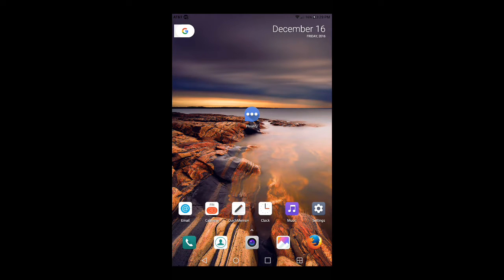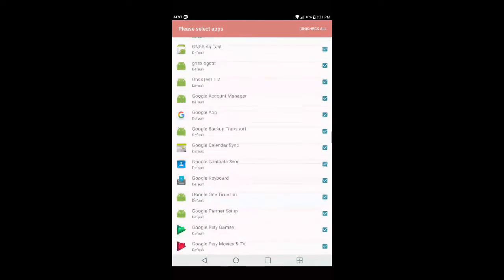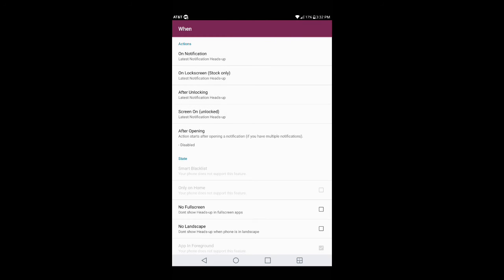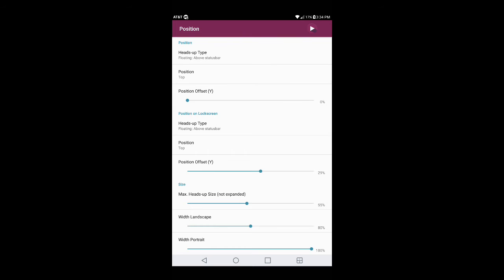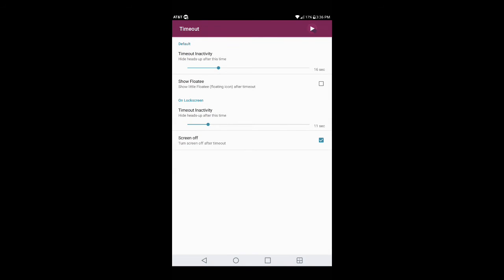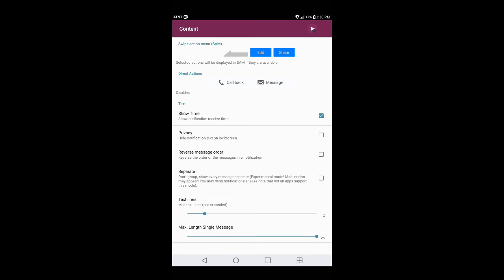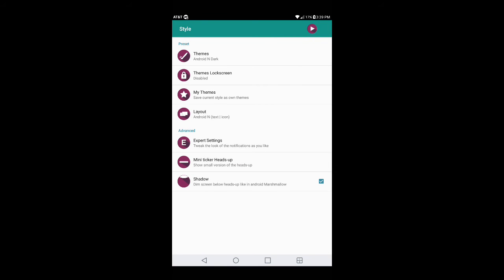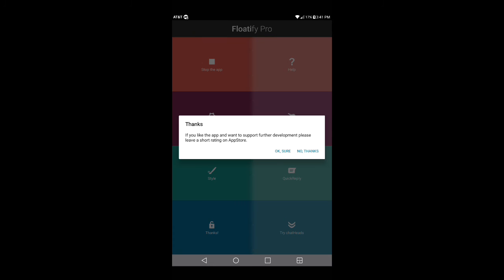Floatify notifications for anydroid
Advanced heads-Up notifications for your phone!

QuickReply lets you send messages directly from the notification! DirectReply lets you send predefined messages like "Ok, thanks!" without typing.

Android Exclusive: Floatify is the only app that can Mark messages as read!
Mini Heads-up can be activated if you don't like big heads-up covering the screen.

Smart Wake will turn on the screen as soon as you pick up your phone! Smart Blacklist will hide heads-up so they don't show up while watching videos with your friends or playing games.

Premium themes lets you choose between Lollipop, Google or iOS style notifications. Customize the look & feel with colors, animations and interactions as YOU like!

MAIN FEATURES:
• Heads-Up notifications (Optional: Mini heads-Up)
• Stacked heads-Up lockscreen notifications
• Mark messages as read! (5.0+, see below for supported apps)
• Heads-up Quick Replies (5.0+, limited on 4.3+, see below for supported apps)
• Direct Replies, send predefined answers!
• Smart Wake Screen on notification (Wake on pickup & auto pocket detection)
• Music controls for stock music, Google Music, Spotify, Poweramp

MORE FEATURES:
• Custom interaction settings (Tap, doubletap, push left, right,..)
• Message filter settings
• Quiet hours settings
• Custom app settings (Privacy, sound, wake, timeout..)
• Direct actions like call back / message (If notification app supports it)
• Expand notifications to full size
• Lockscreen notifications privacy settings
• Backup & Restore settings
• Much more!

SELECT WHEN TO SHOW HEADS-UP POPUPS:
• On notification
• On lockscreen (Stock)
• On phone unlock

• Smart blacklist for apps
• Show only on homescreen
• Hide in fullscreen apps
• Hide in landscape

STYLE:
• Preset themes (Lollipop, iOS Notification,..)
• Custom backgrounds, animations, icons, text
• Icon pack support (Nova, Go, ADW,..)
• Lockscreen notifications themes (Lollipop, Google Card,..)
• Lockscreen notifications animations
• Popup size, position, color, animation, opacity..
• Heads-up notification color, divider, spacing, animations..
• Heads-up notification icon background, size, contact picture..
• Heads-up notification text color, max lines, size, bold..
• Heads-up Quick Replies backgrounds
• Heads-up Quick Replies send buttons
• Unlimited possibilities

QUICKREPLY REPORTED WORKING:
• WhatsApp, Telegram, Threema, Skype, Line, WeChat, Kik, EvolveSms, YAATA, Textra, ChompSms, Hangouts, Handcent SMS...

MARK AS READ REPORTED WORKING:
• WhatsApp, Telegram, Threema, Skype, WeChat, Kik, EvolveSms...